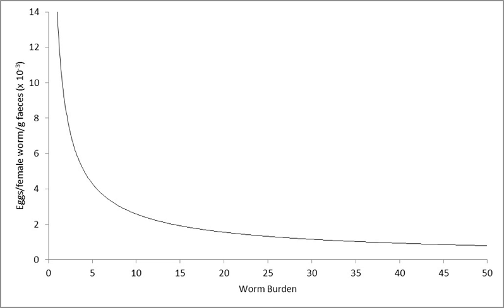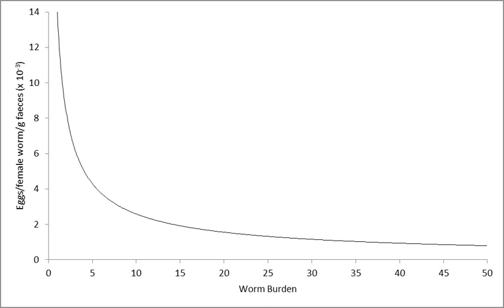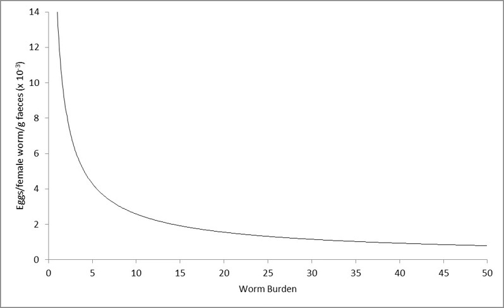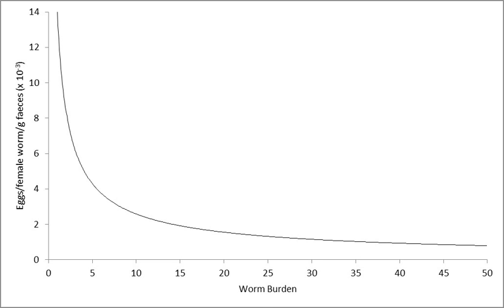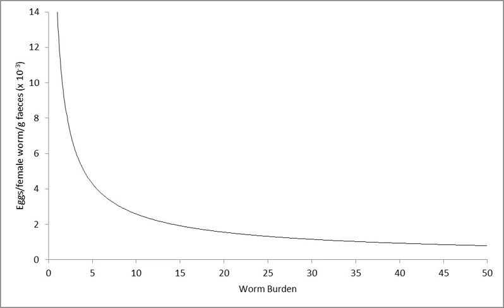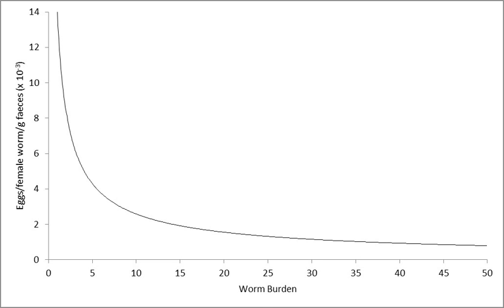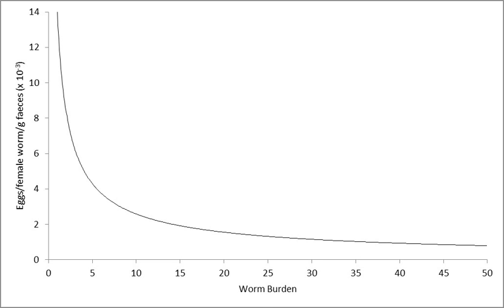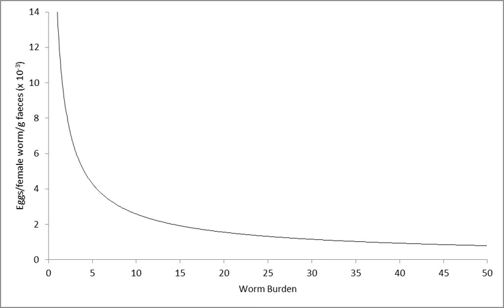Density dependence | Wikipedia audio article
This is an audio version of the Wikipedia Article:
Density dependence

SUMMARY
In population ecology, density-dependent processes occur when population growth rates are regulated by the density of a population. This article will focus on density-dependence in the context of macroparasite life cycles.